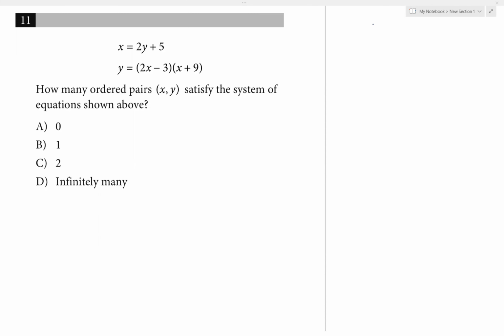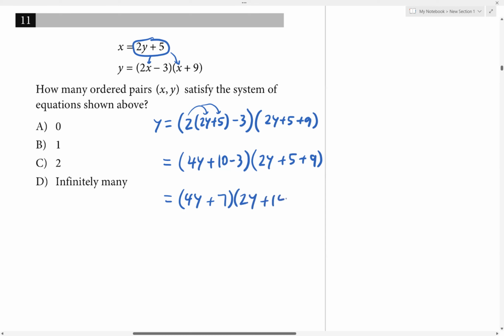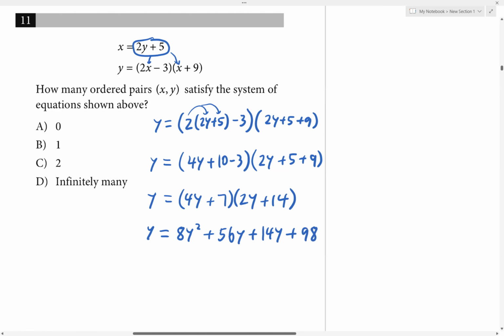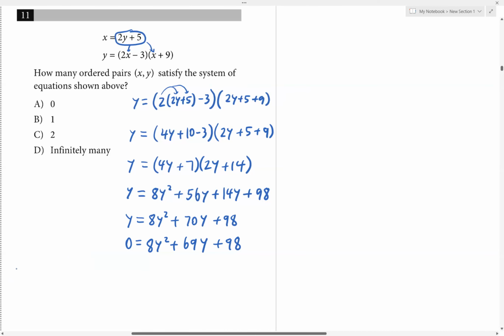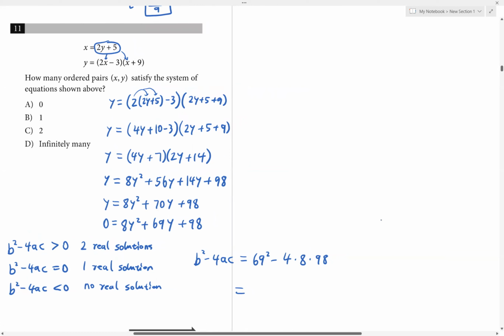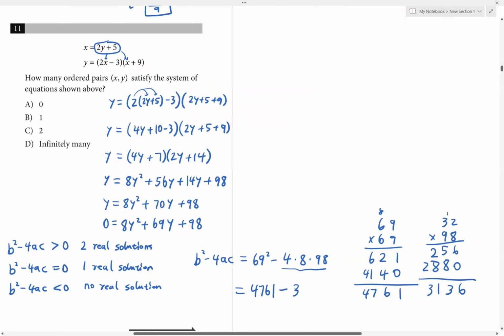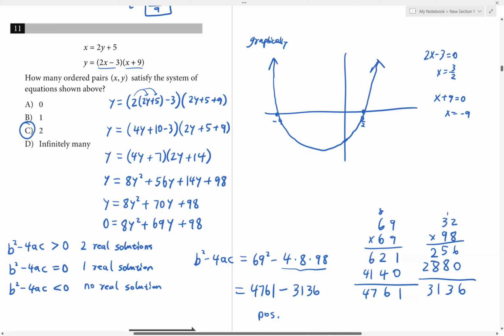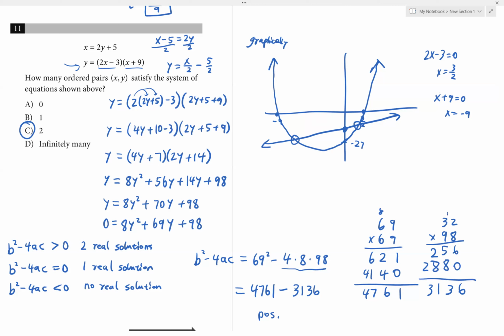SAT Math Test 4 No-Cal #11 by Mr. Jimmy